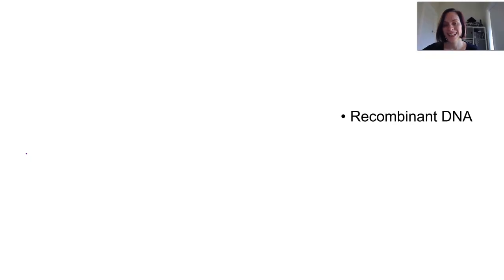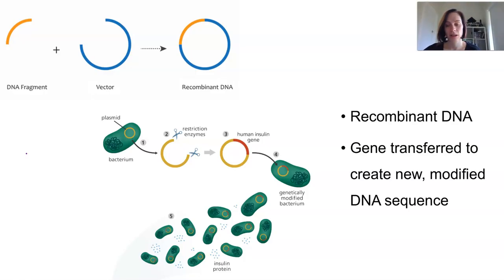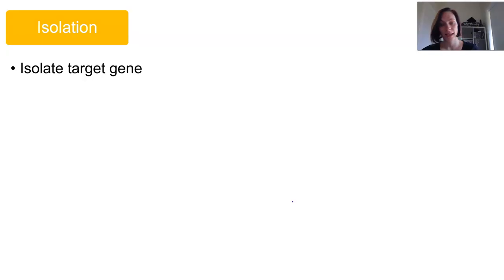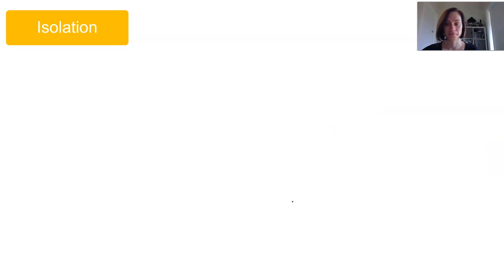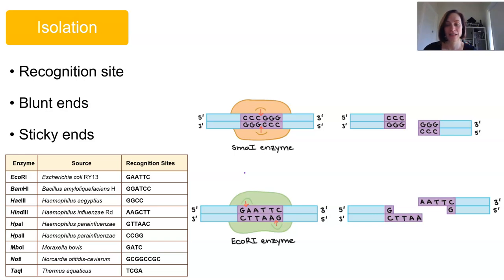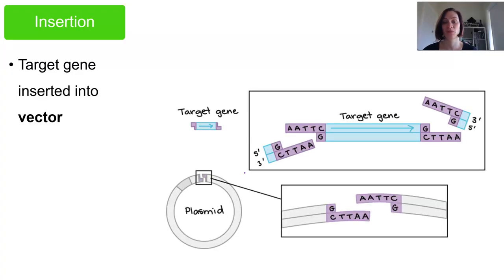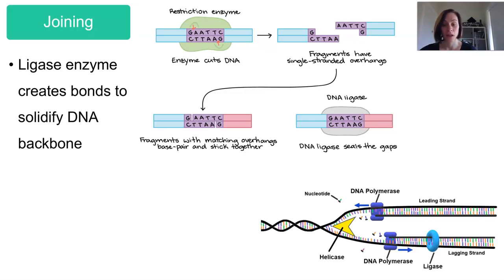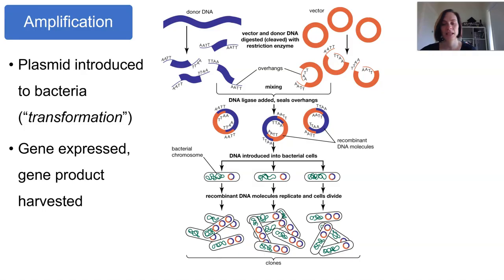Recombinant DNA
describe the process of making recombinant DNA​
- isolation of DNA, cutting of DNA (restriction enzymes)​
- insertion of DNA fragment (plasmid vector)​
- joining of DNA (DNA ligase)​
- amplification of recombinant DNA (bacterial transformation)